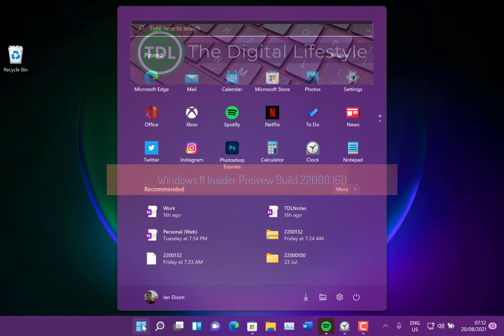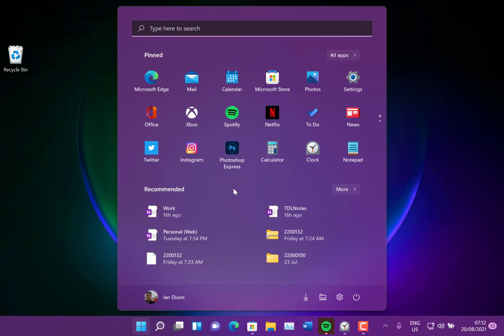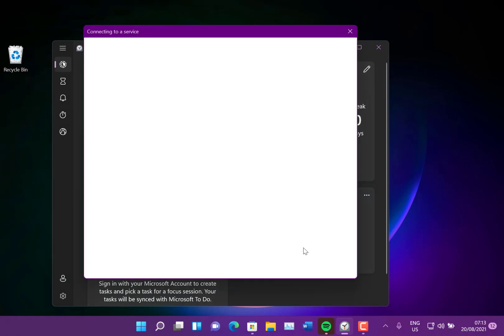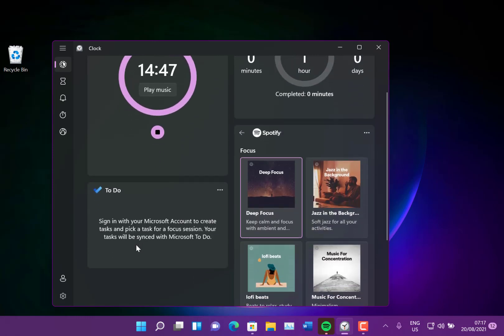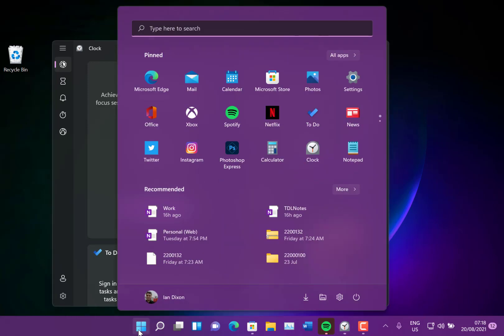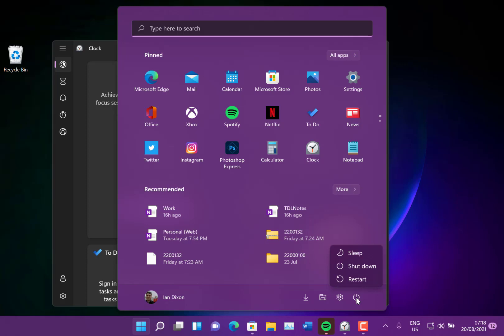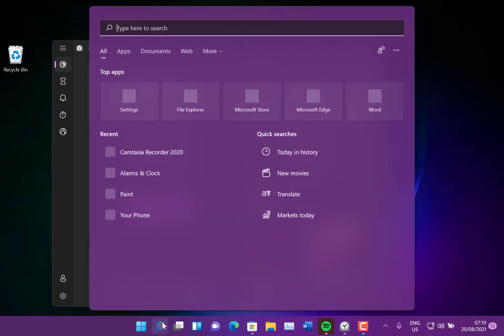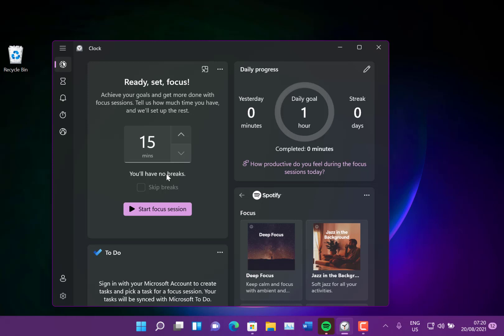Hands on with Windows 11 Insider Preview Build 22000.160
In this video I go hands on with Windows 11 build 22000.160. I look at the new clock app with Spotify integration and focus sessions and I look at the other changes to the OS. I also look at the fixes and known issues with build 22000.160.
Don’t forget to checkout our other Windows 11 videos, like our video on running Windows 11 on Lumia 950XL phone.